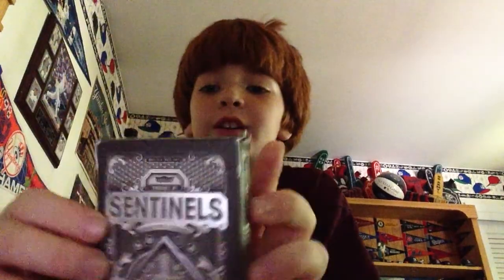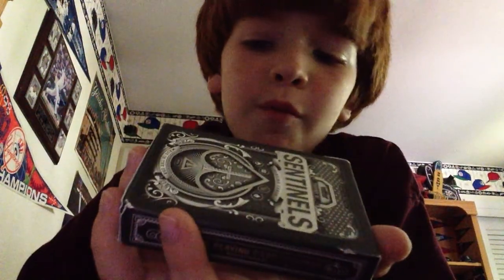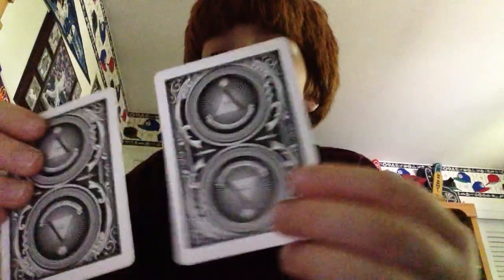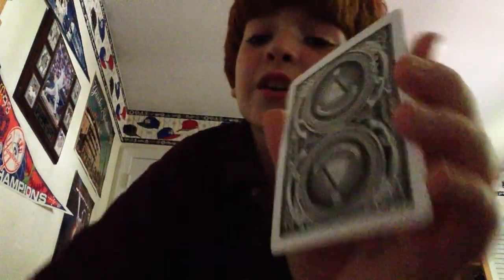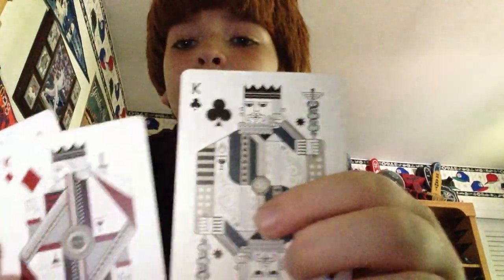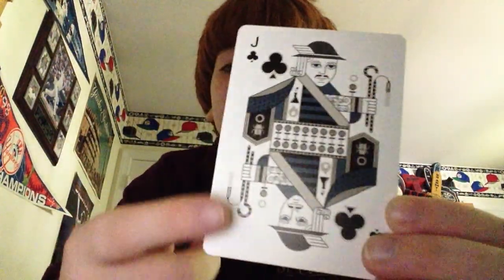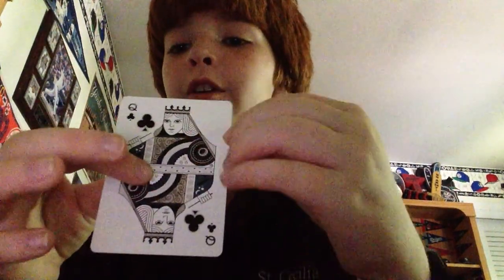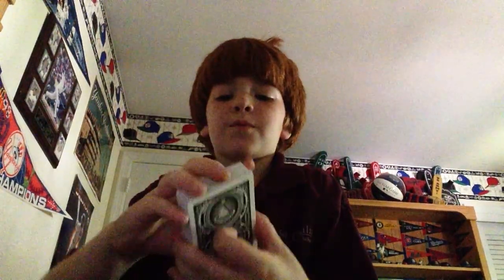Sentinels Deck Review